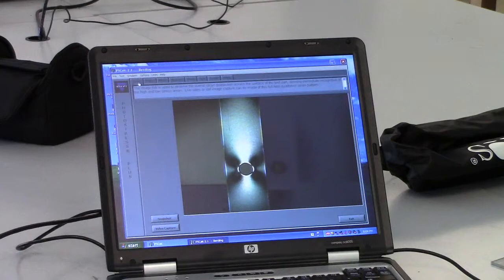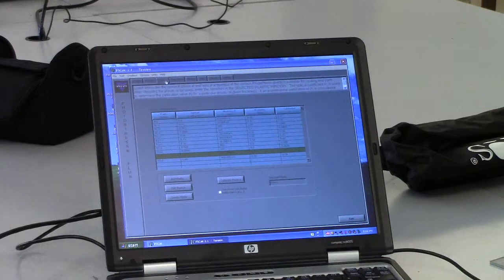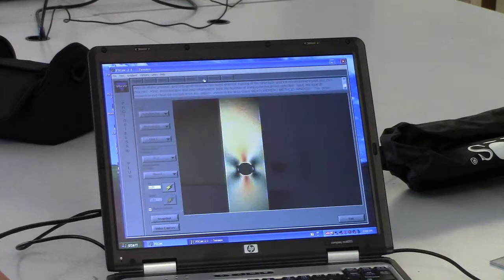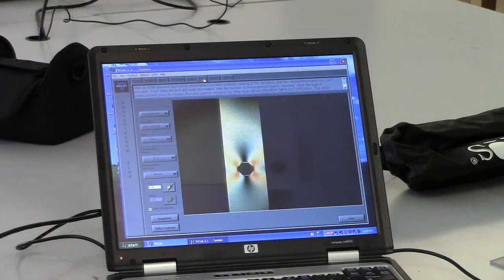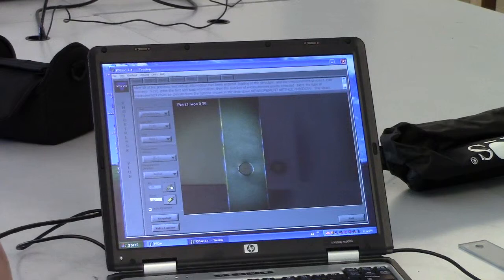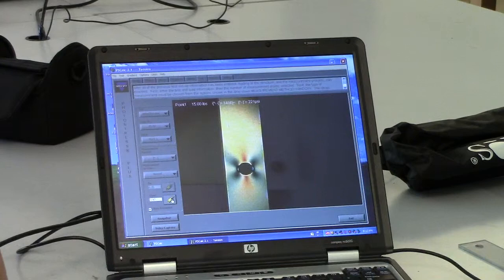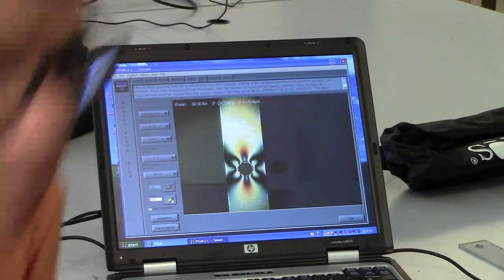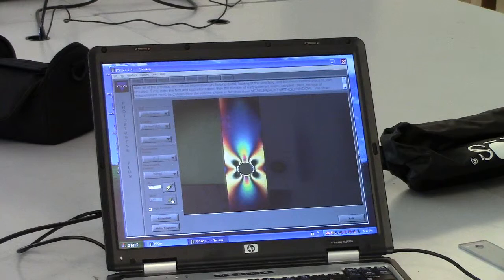Photostress - Part 3